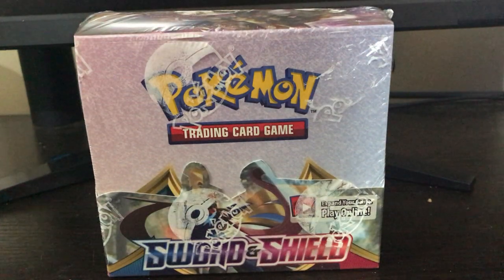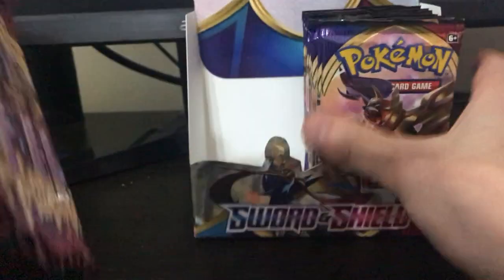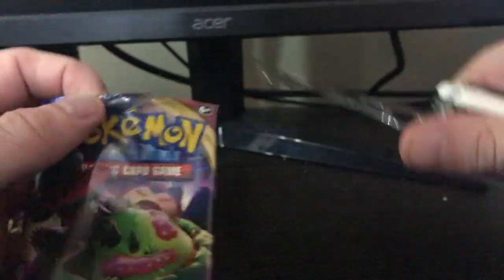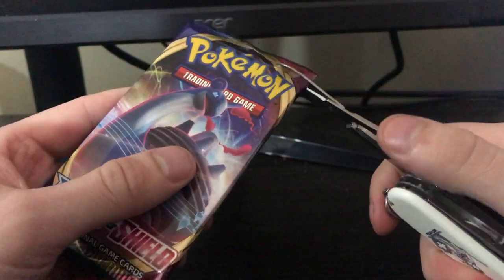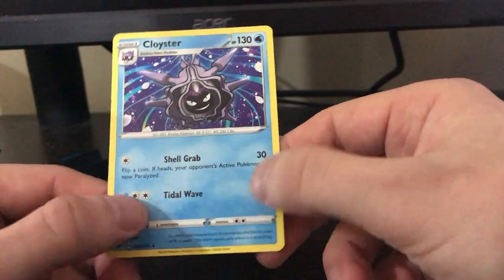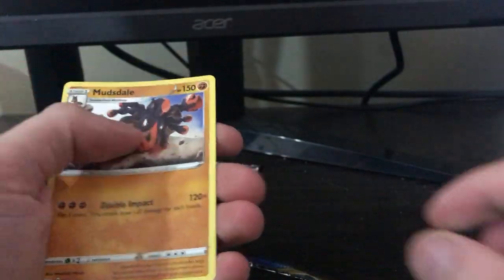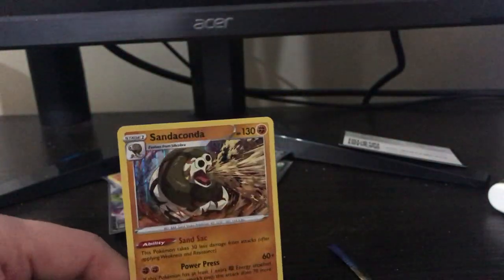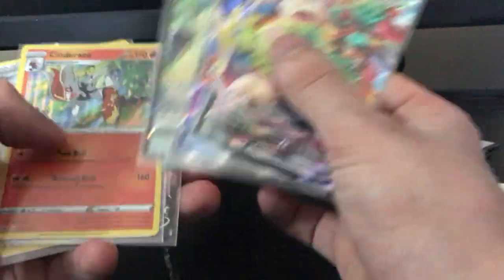18 pack sword and shield opening.